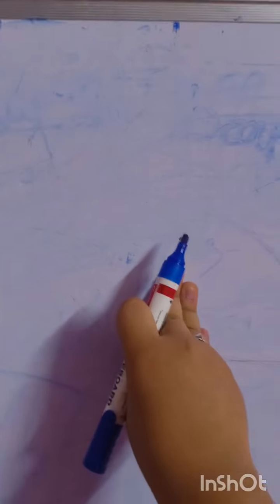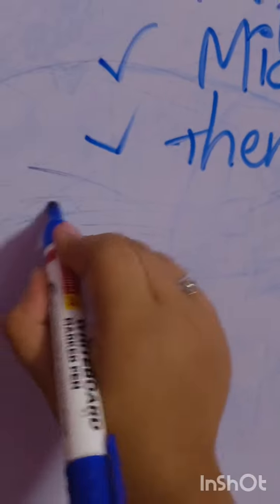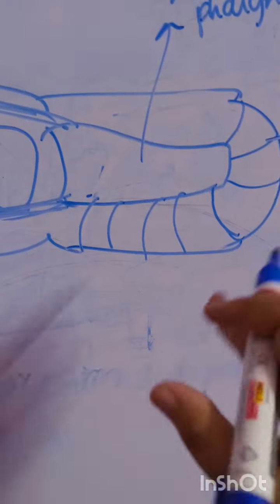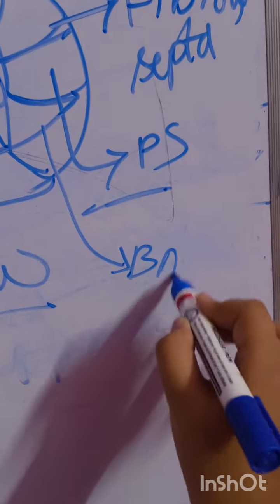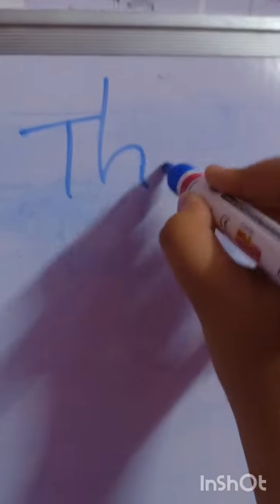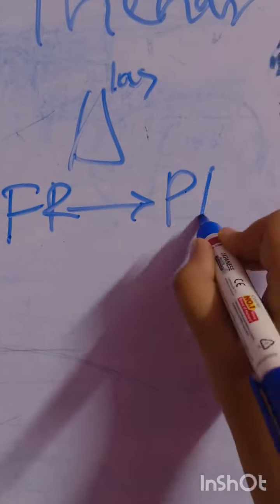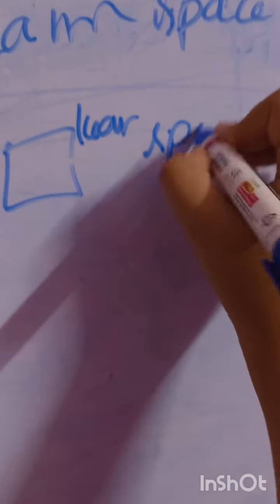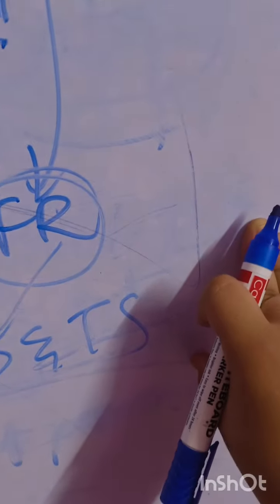for less speed, see the uploaded videos on my channel..